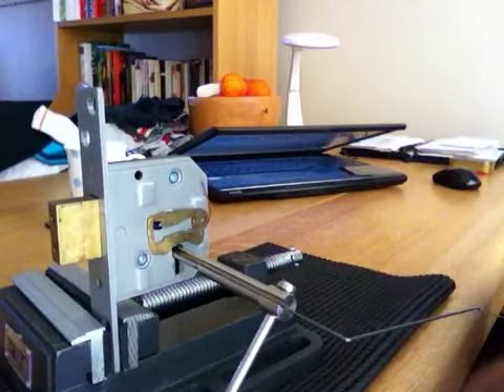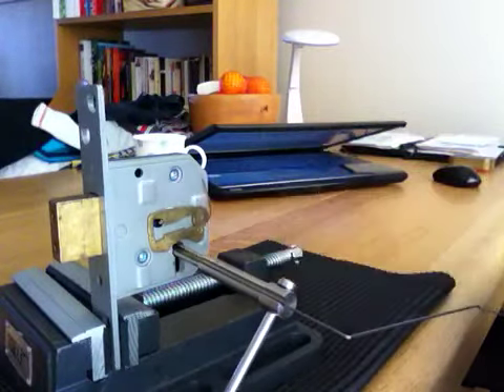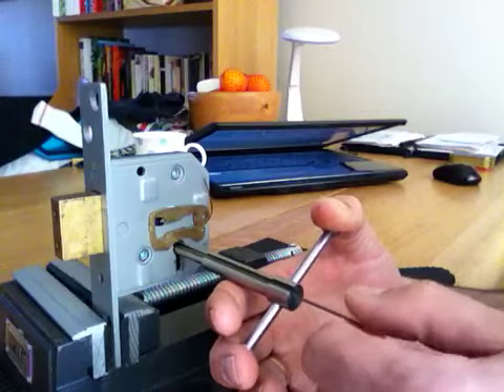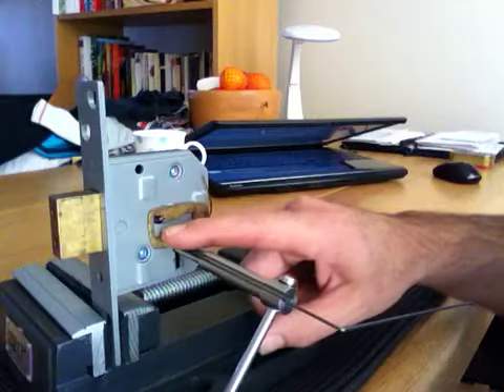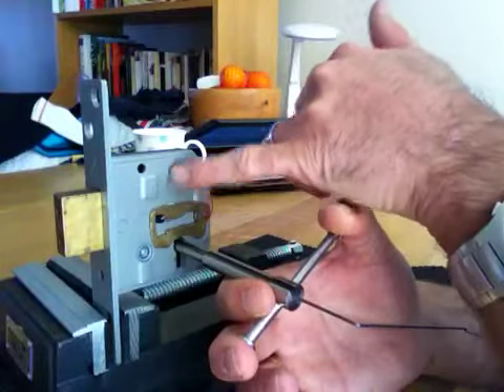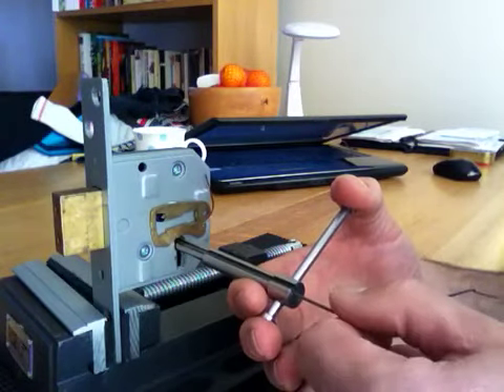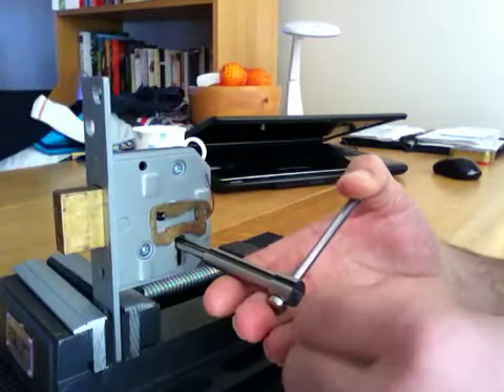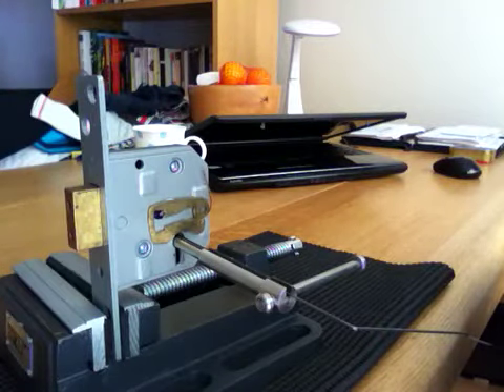Decoding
Decoding Union BS